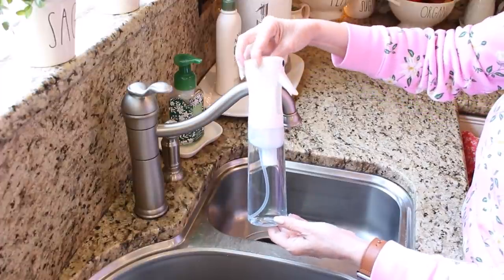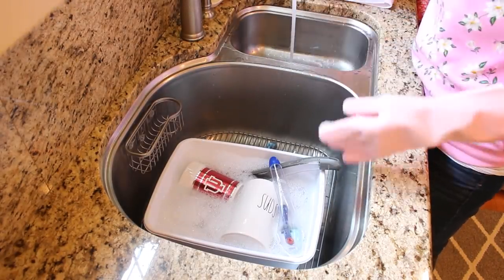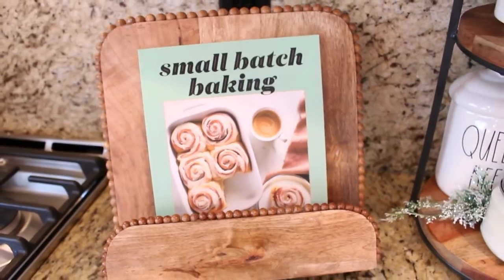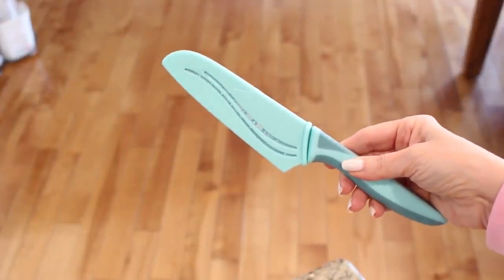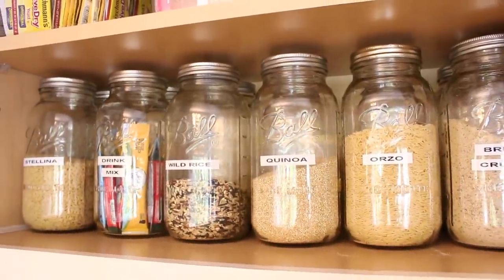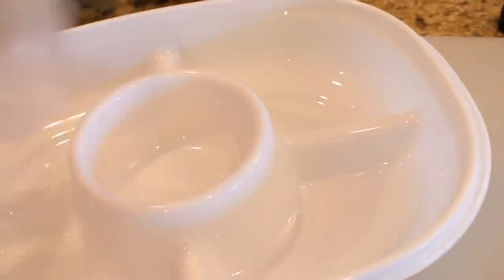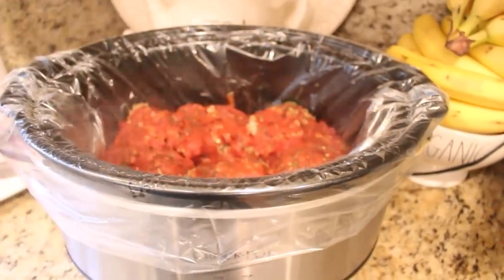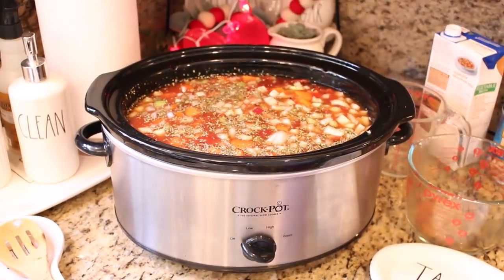AMAZON KITCHEN ESSENTIALS 🍒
Today I am sharing some of my favorite AMAZON products for the kitchen!  If you are new here and you like DECOR DIY COOKING ORGANIZING AND PLANNING VIDEOS, I hope you will take a minute to SUBSCRIBE,  I put out new videos each week about all things HOME!
FROM TODAY'S VIDEO
SPRAY BOTTLE
COOKBOOK STAND
SMALL BATCH BAKING
CROCKPOT LADIES
SCRUBBING GLOVES
1/2 GALLON JARS
8oz SPICE JARS
MINI JARS
SHAKER LIDS
FRUIT PLATTER
SIMPLE GREEN
🥰 HELLO!

SAVE $15 ON QUARTERLY OR ANNUAL SUBSCRIPTION

CAMERA 2

TABLETOP TRIPOD

💗 UNTIL I SEE YOU IN THAT NEXT VIDEO, I HOPE YOU LOVE THE LIFE THAT YOU HAVE, BE KIND TO EACH OTHER,  STAY SAFE AND I WILL SEE YOU AGIN SOON. 💗